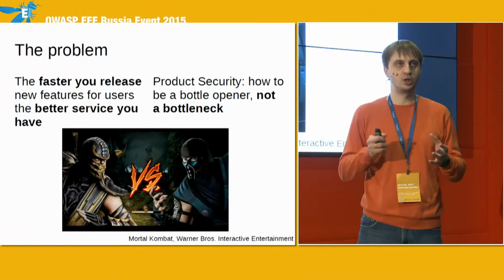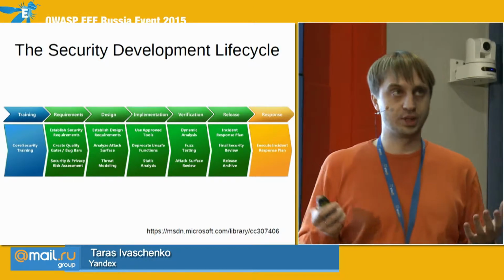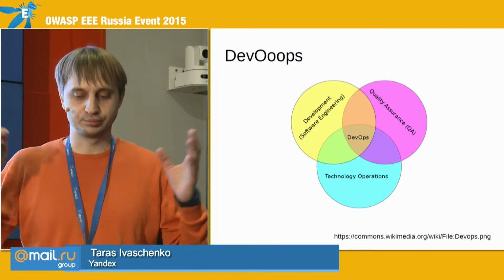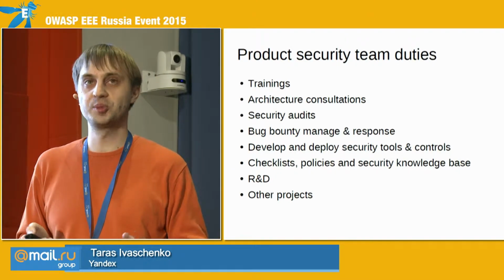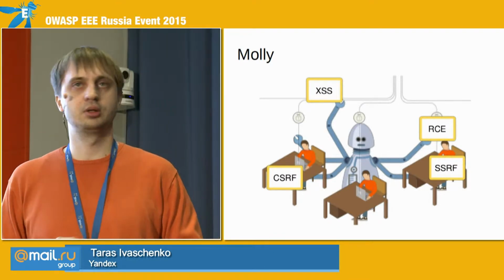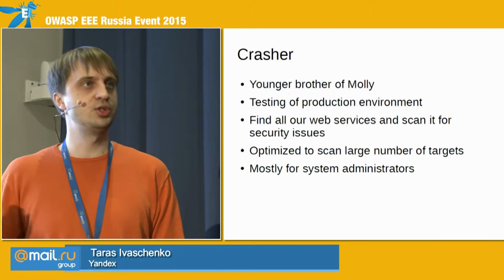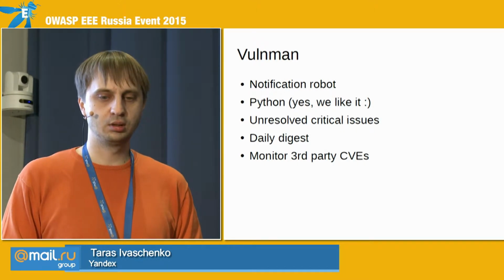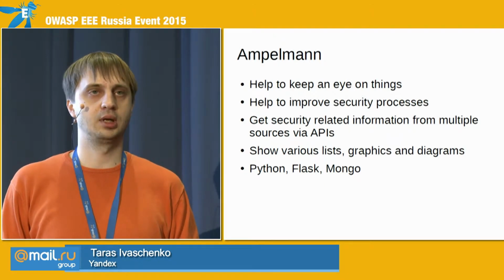Taras Ivashchenko — Building better product security: an engineering approach